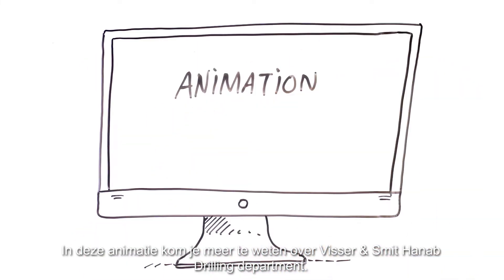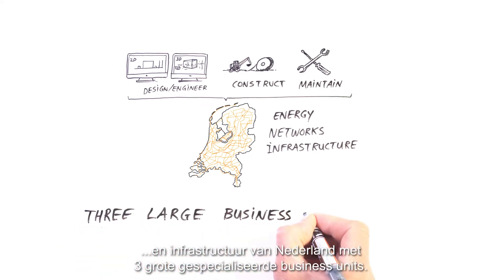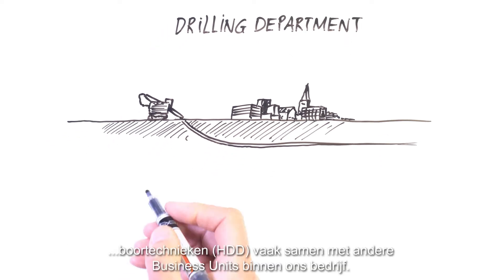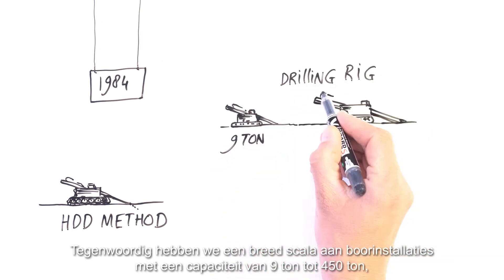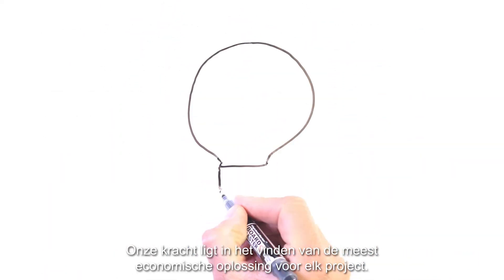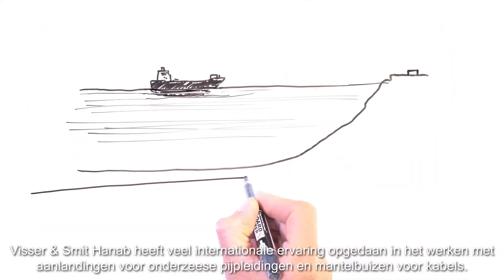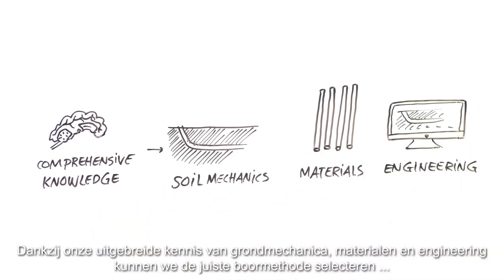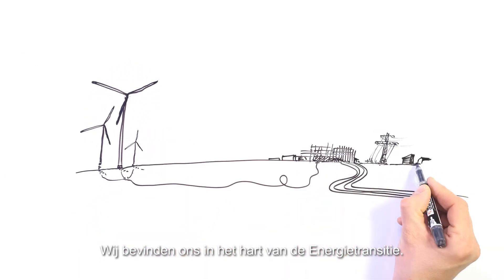De boorafdeling van Visser & Smit Hanab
De drijvende kracht achter de energietransitie vraagt om uitbreiding van energienetwerken door heel Nederland en de rest van de wereld. Dat is precies wat Visser & Smit Hanab doet. Onze boorafdeling is gespecialiseerd in het realiseren van kritieke infrastructuurverbindingen door toepassing van horizontaal gestuurde boortechnieken (HDD) vaak samen met andere Business Units binnen ons bedrijf.